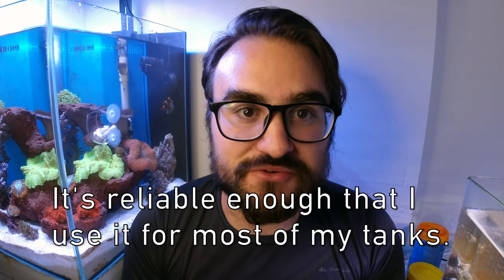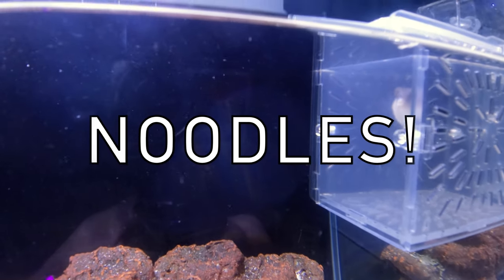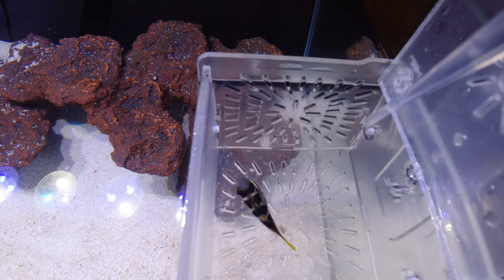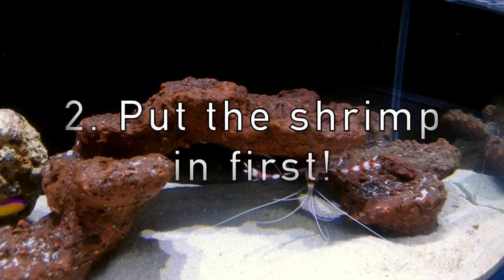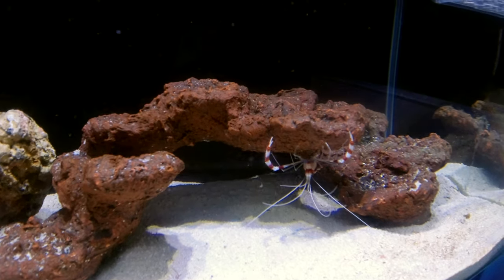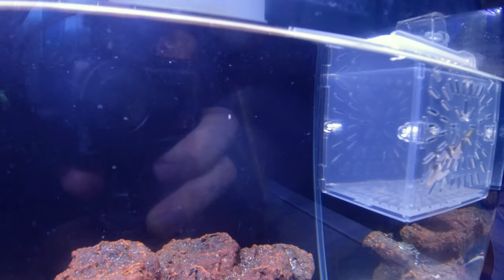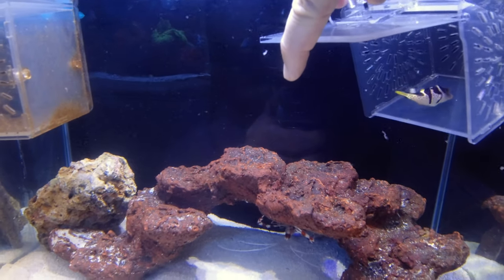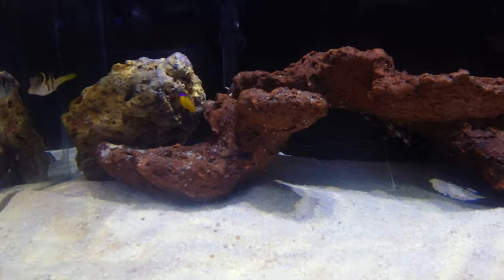How to Keep Saltwater Predator Fish in a Reef Tank | Reef Safe Puffer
I teach you how to keep saltwater predator fish in a reef tank and stop your puffer from eating cleaner shrimp! Saddle Valentini puffers are reef safe puffers, except that they can't be kept with cleaner shrimp, hermit crabs, and snails. However, using these three techniques, I trick the puffer into not eating my coral banded shrimp. Never try this with a shrimp you are not prepared to loose. In my experience, these techniques work about 70% of the time. I have kept Saddle Valentini Puffers, Niger Triggers, and Dog Face Puffers with cleaner shrimp and other invertebrates. But please, please, please note, you could go months or even years without incident then one day puffy with eat the shrimp.

Also if you have any questions about fish training, saltwater aquariums, or even just saltwater fish in general, shoot me a message on instagram @nathanrsmithwriting or ask it in the comments below. I love helping out and I'm easy to get a hold of!

Let's hangout on Reef2Reef and Fishlore!